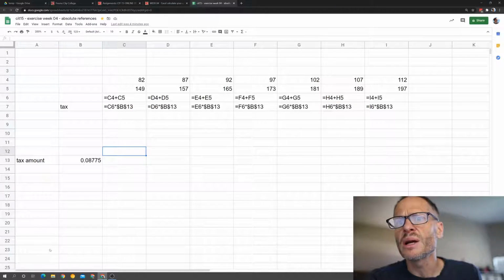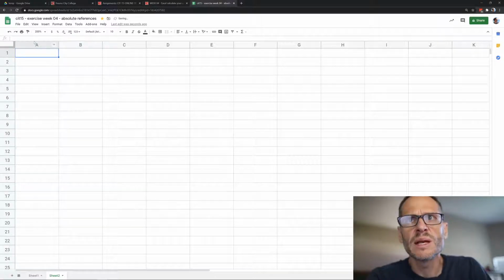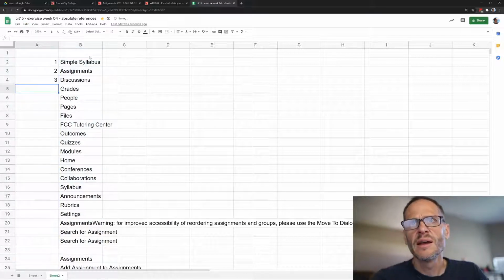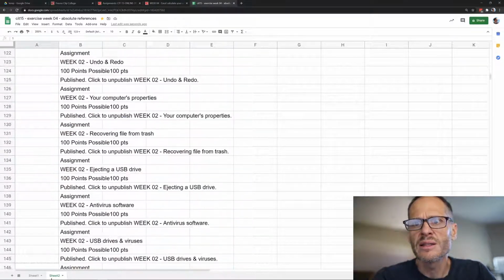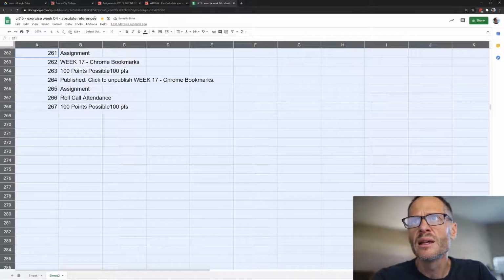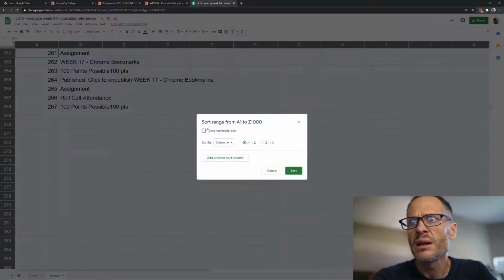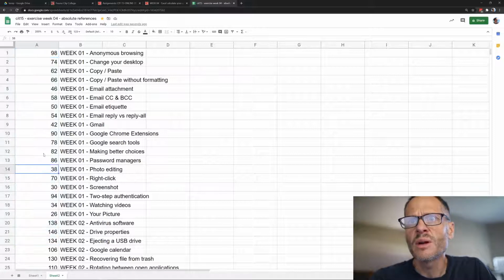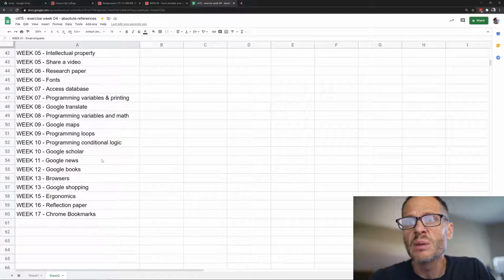week 04 my grade